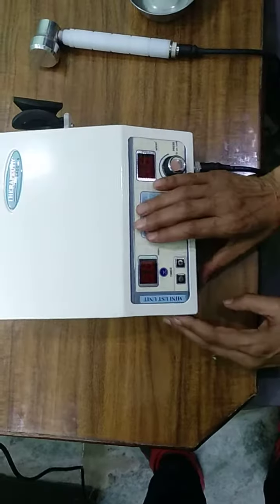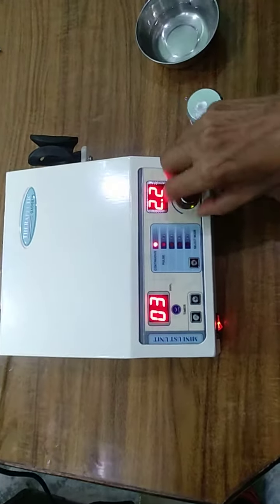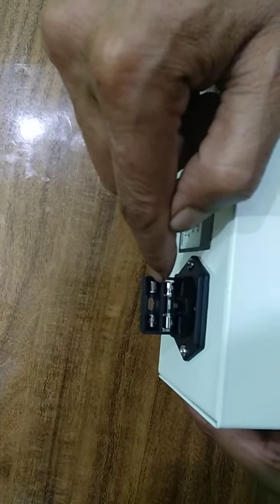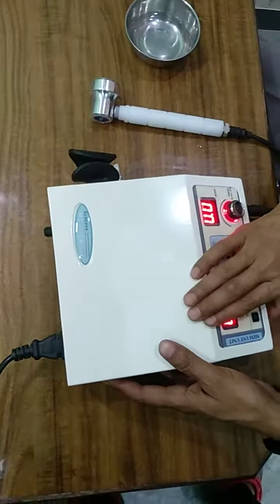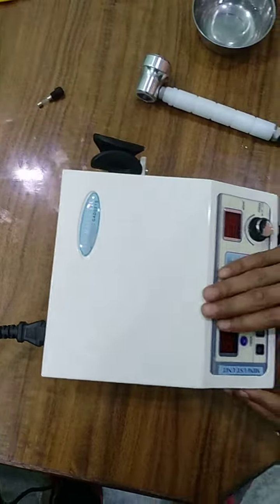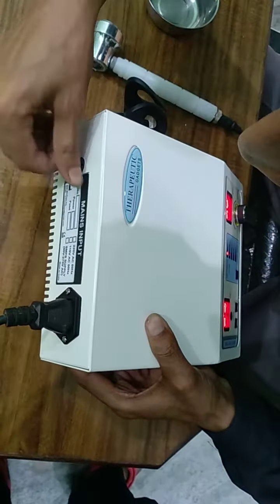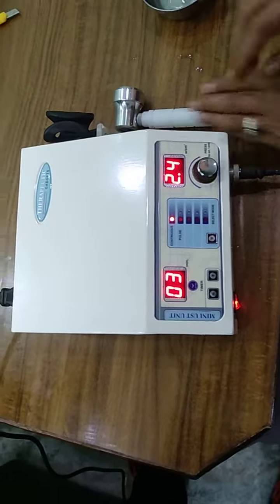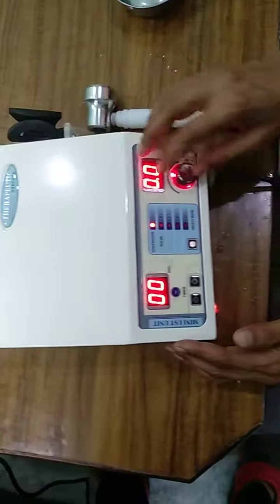Troubleshooting Guideline Of ULTRASOUND THERAPY (Fuse & Power Supply)